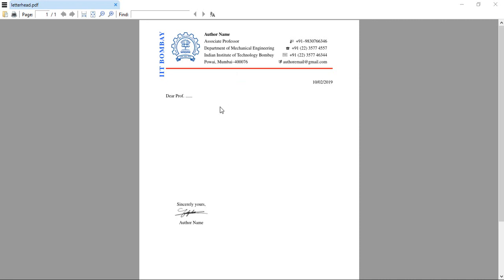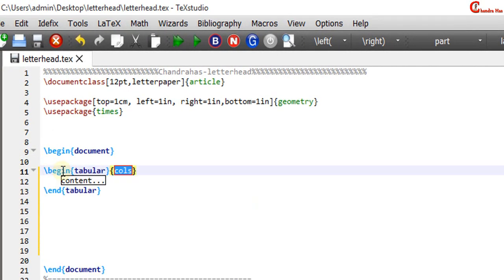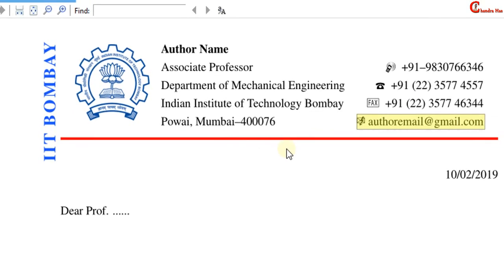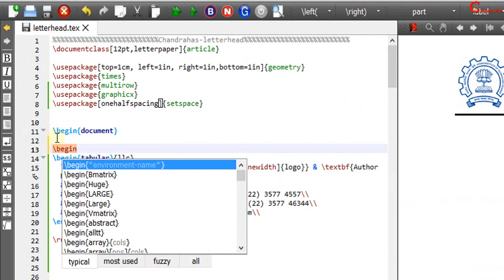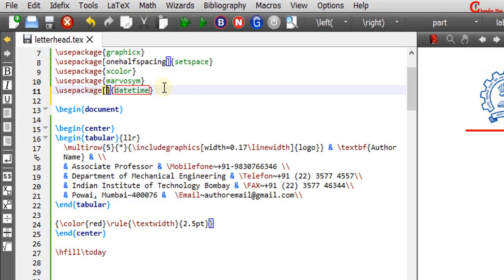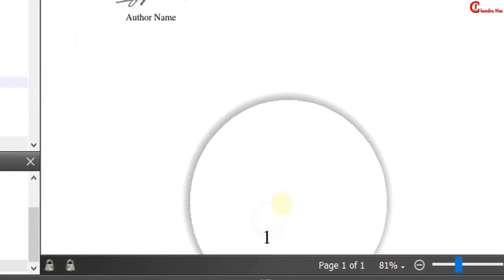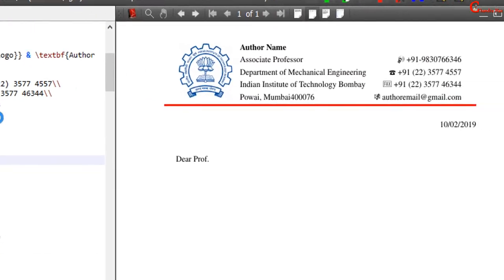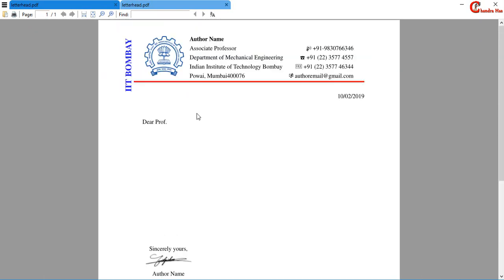Designing a Beautiful Letterhead in LaTeX (LaTeX: Tips/Solution-32)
A letterhead is the heading at the top of a sheet of letter paper. That heading usually consists of a name and an address, and a logo. The term "letterhead" is often used to refer to the whole sheet imprinted with such a heading.

Letterheads are generally printed by either the offset or letterpress methods. In most countries outside North America, company letterheads are printed A4 in size (210 mm x 297 mm). In North America, the letter size is typically 8.5 x 11 inches (215 x 280 mm).